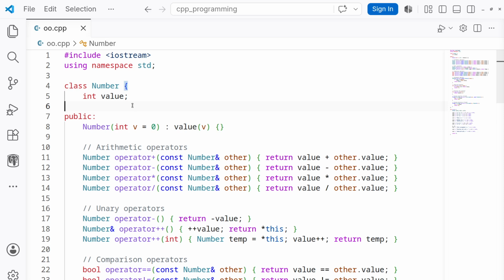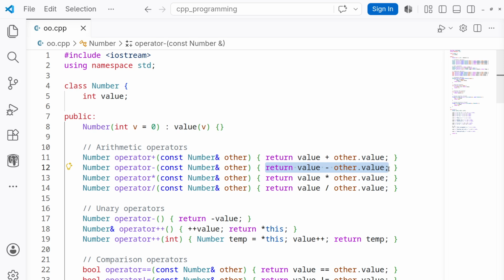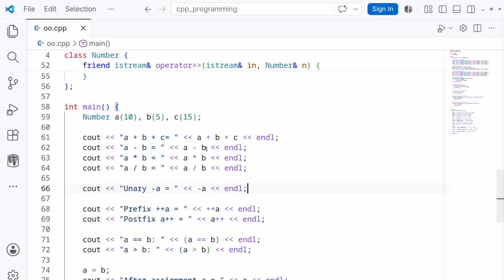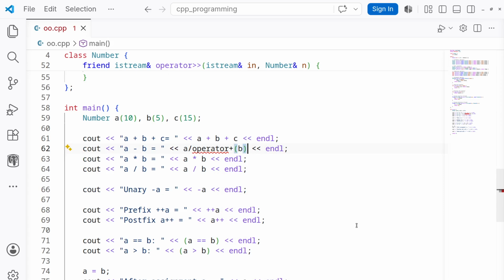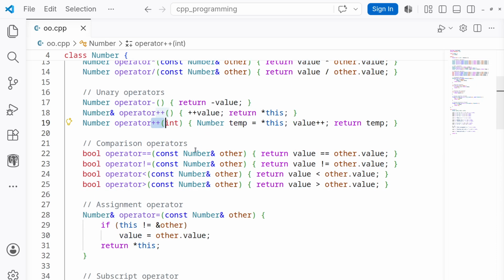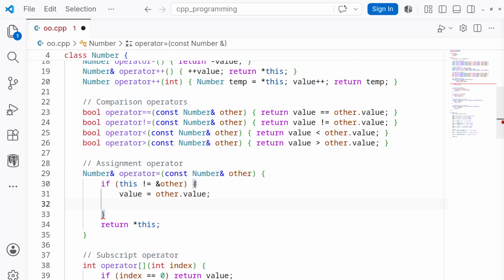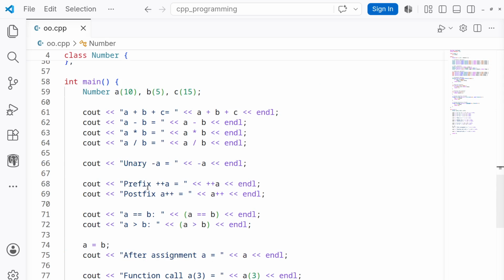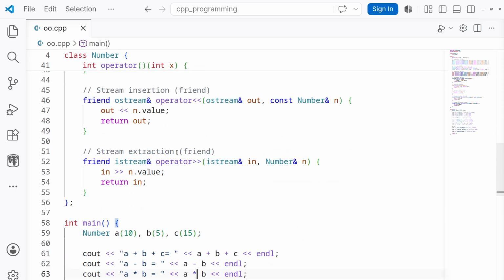Operator Overloading in C++